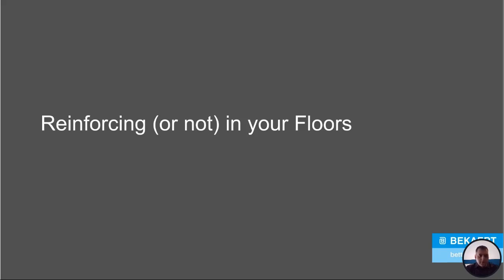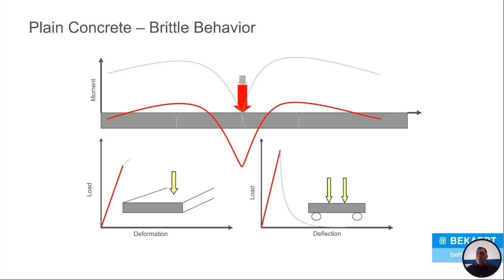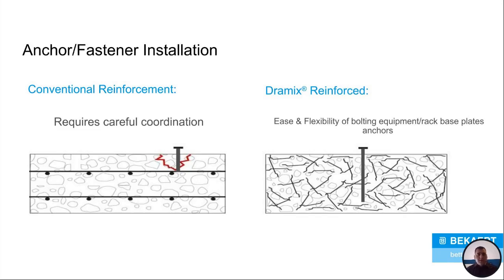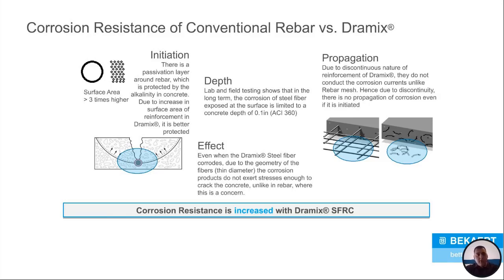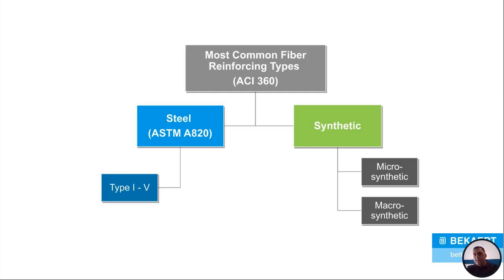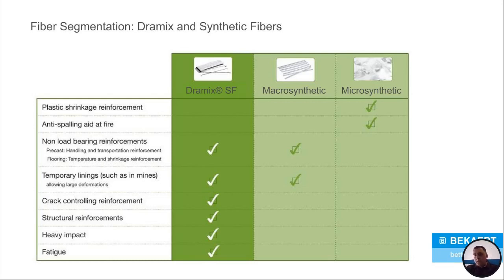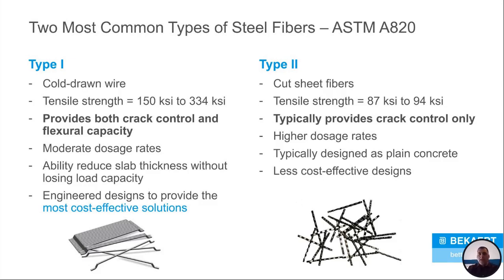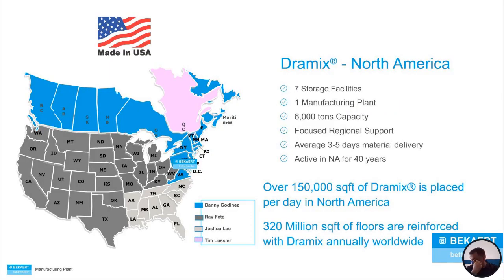Dramix® Steel Fibers vs. other Reinforcing Options - SFRC in the US - webinar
In this fourth session of our webinar series about Steel Fiber Reinforcement in the US, Ray Fete, Sales Manager Midwest US, compares Dramix® Steel Fibers with other reinforcement options. We will cover the following topics:

- Dramix® Steel Fibers
- Unreinforced Floors
- Standard Rebar and Welded Wire Mesh Reinforcement
- Micro and Macro Synthetic Fibers
- Type I versus Type II Steel Fibers